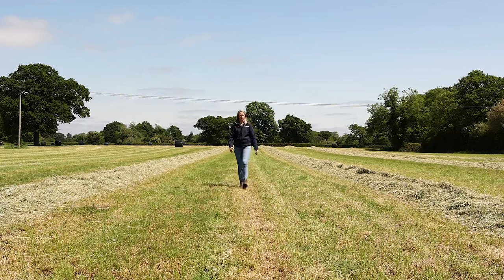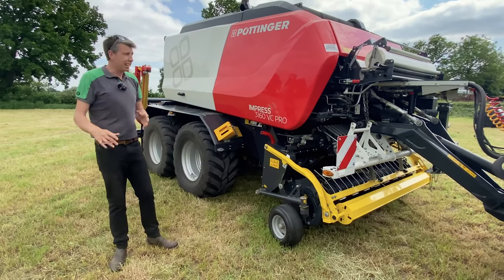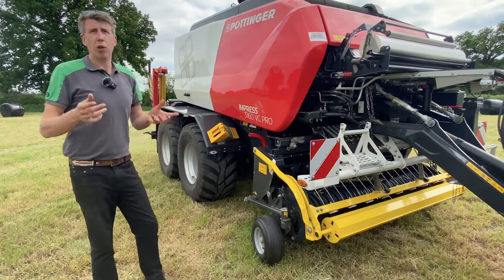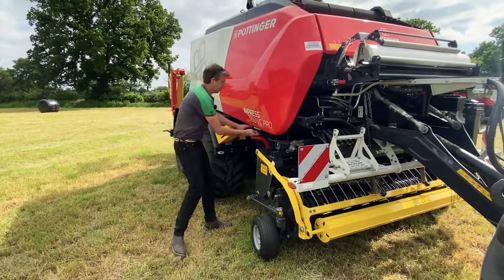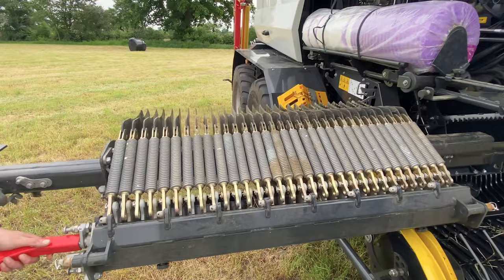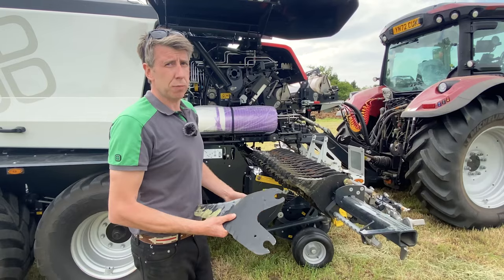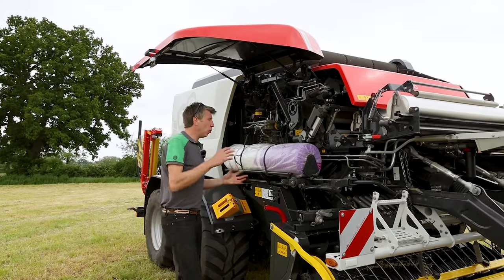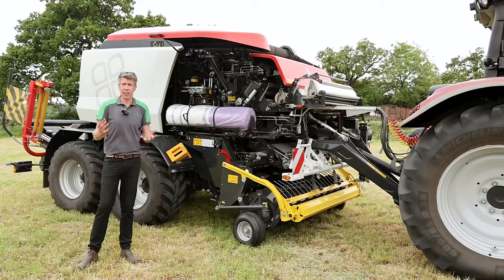Baling At Border Plant | Pottinger Impress 3160 VC Pro | Silawrap & Net Replacement Film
We were very excited to have the opportunity of a Pottinger Impress Baler on the yard and to bale our homegrown haylage.
We are dealers for Pottinger Agricultural Machines as well as Silawrap Bale Wrap & Net Replacement film so it made sense for us to review both these products in the flesh for you guys, so when we say they are good … we really mean it. We always use Silawrap to bale our field as it really is the best wrap on the market for so many more reasons then what we cover here.

As always we try to get as much information as possible in these videos whilst trying to keep them short but sweet, so please do pick up the phone to us for more information on any of the products shown in our videos.

Silawrap by the roll available here (for pallet discounts get in touch with Natalie)